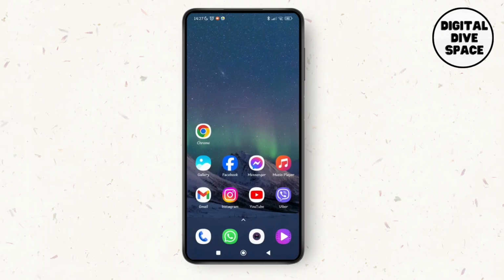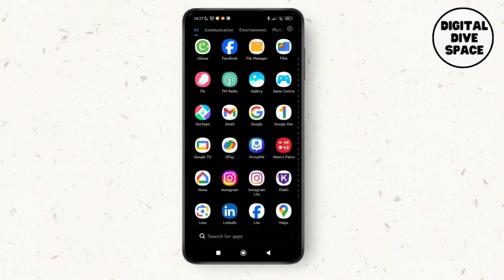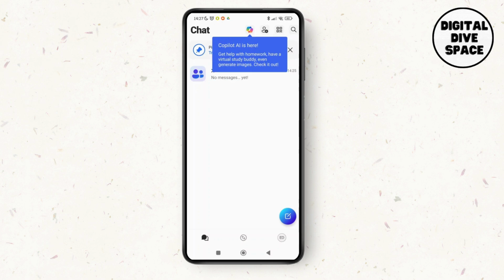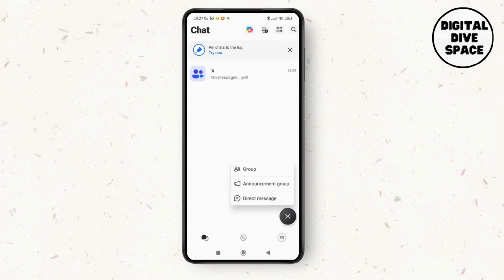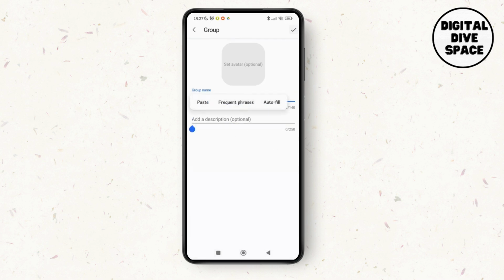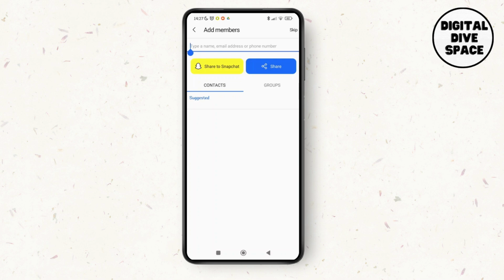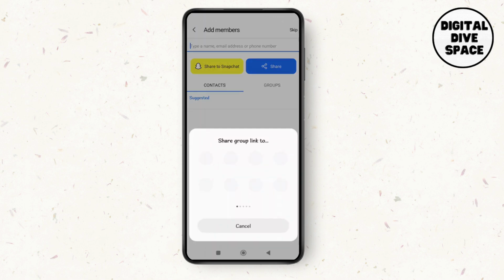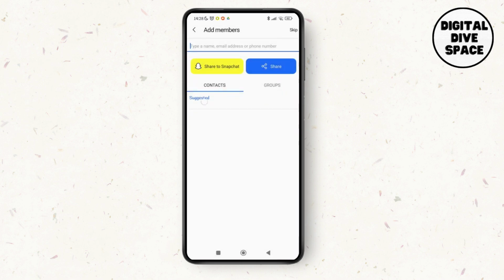How to Create a Group on GroupMe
Welcome to our step-by-step guide on "How to Create a Group on GroupMe"! If you're new to GroupMe or looking to set up a group for family, friends, or work, this video is perfect for you. We'll walk you through the simple process of creating a GroupMe group, customizing its settings, and inviting members to join. Whether you're using GroupMe on your phone or computer, this guide will help you get started quickly and easily.

In this video, you'll learn:

How to add members to a GroupMe group.
How to customize GroupMe group settings.
Tips for managing GroupMe groups effectively.
How to use GroupMe for seamless communication.